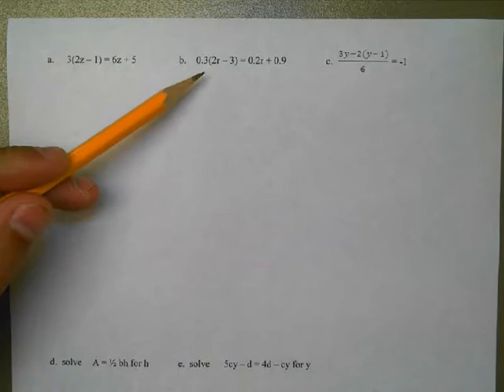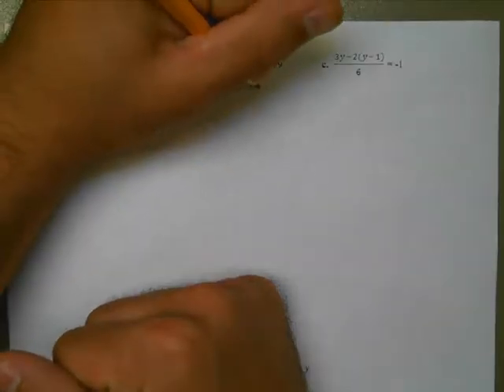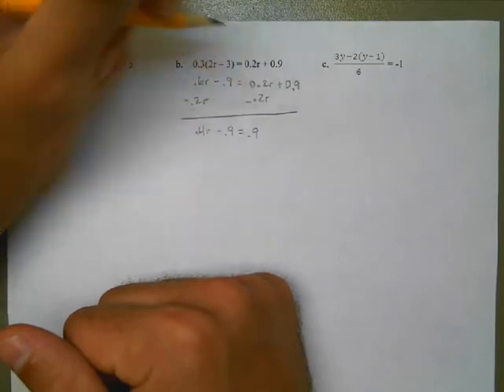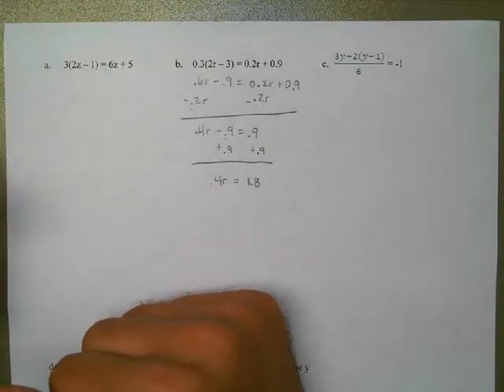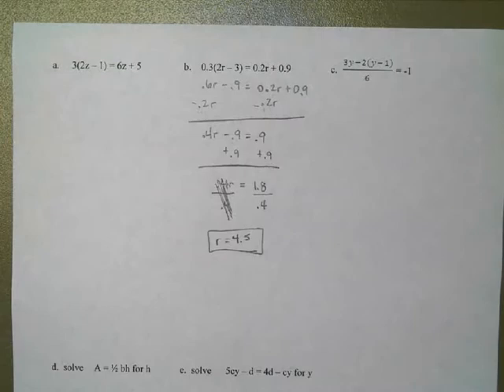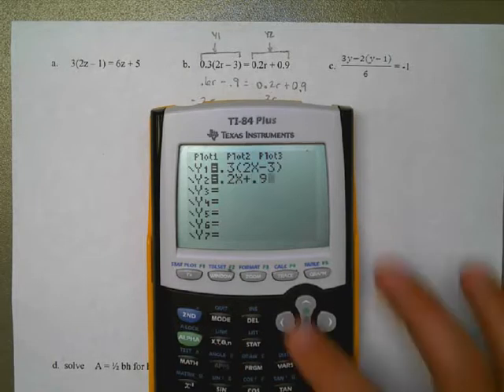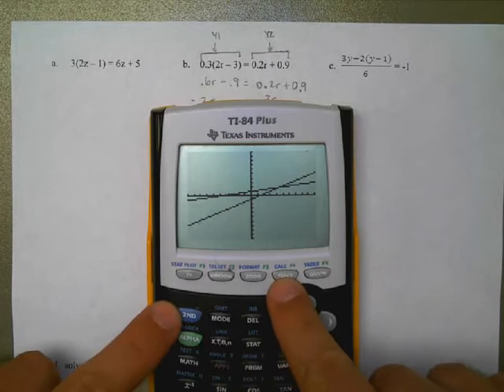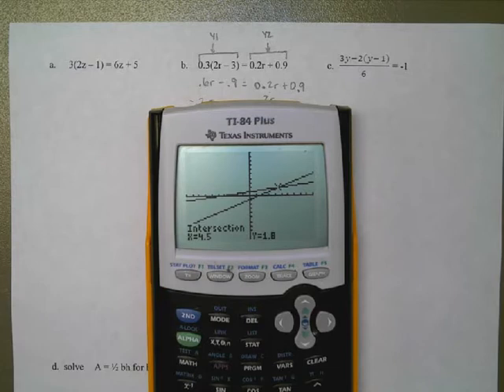Solving Equations 1.avi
How to solve a basic equation for a single variable by hand. Towards the end, I demonstrate how to quickly find the solution using a TI-84 graphing calculator. Created for my Algebra II class.